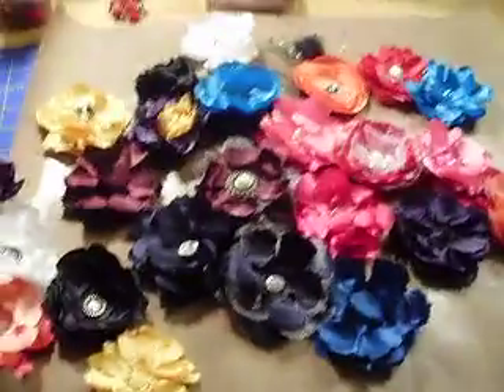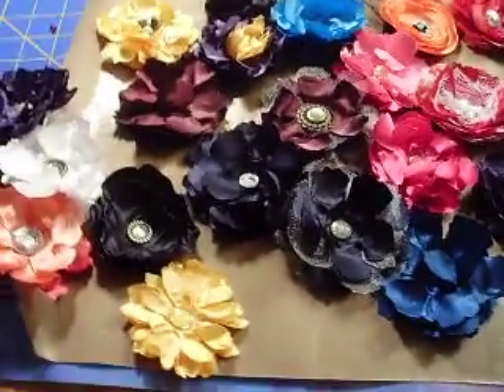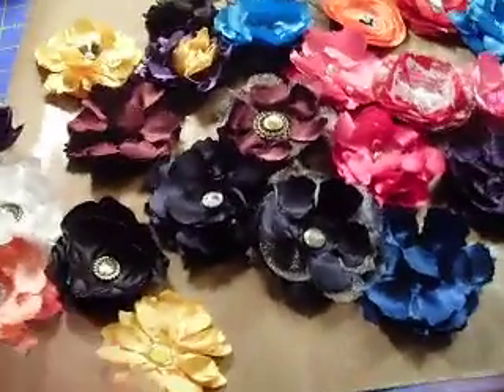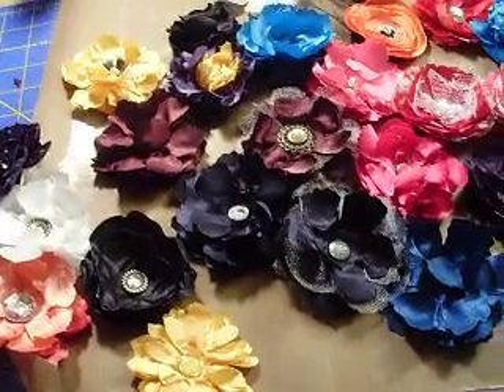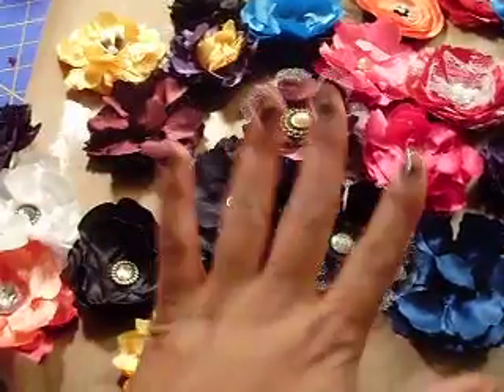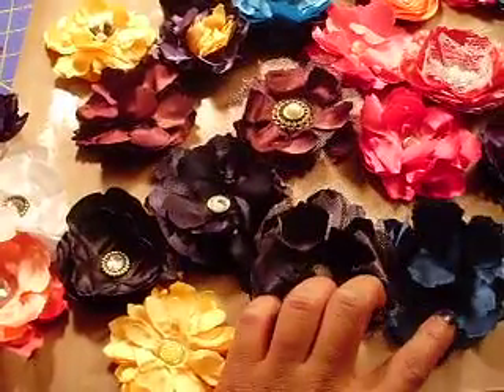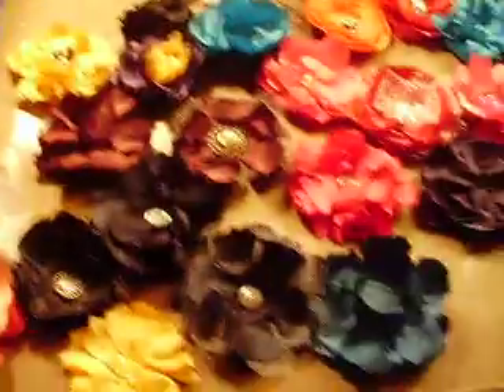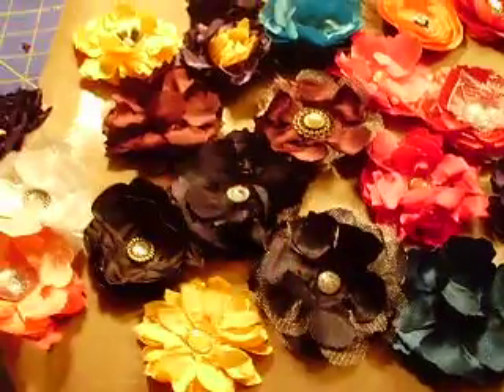Tatter floral satin flowers!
my first batch of new satin florals using tim holtz tattered floral die, i love how these came out...